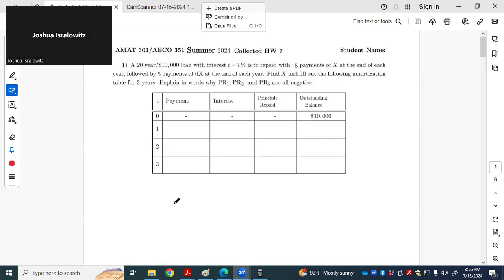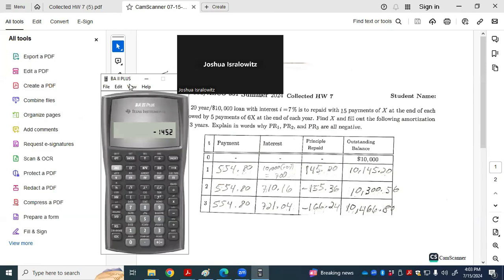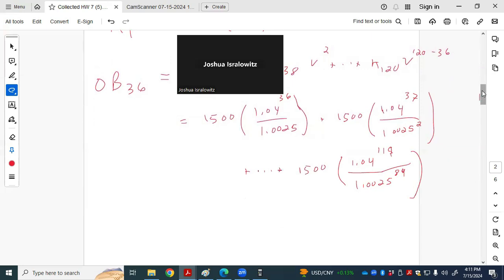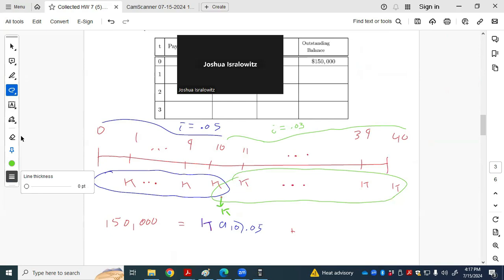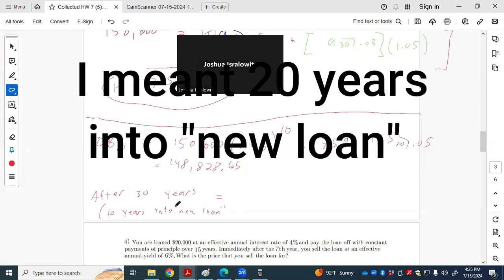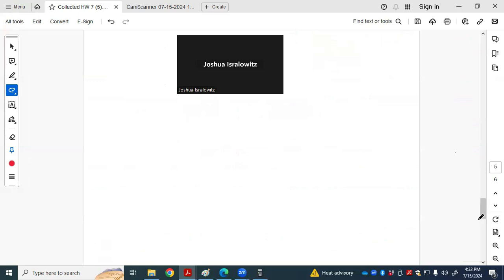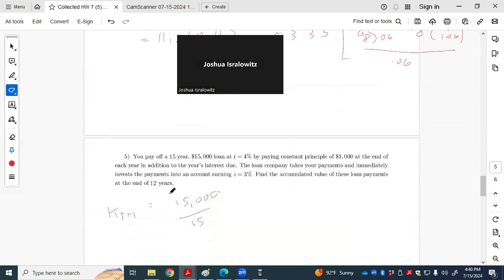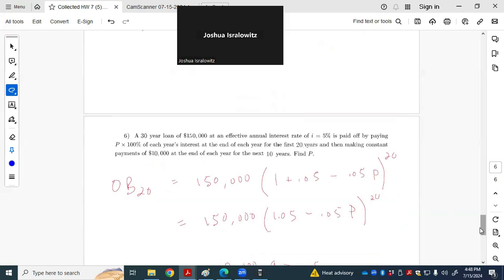Collected HW 7 Solutions